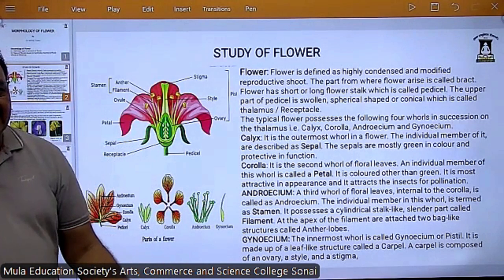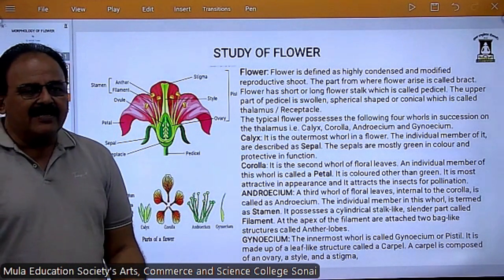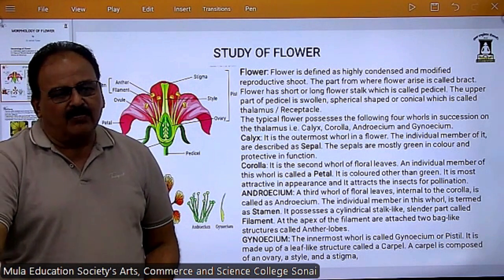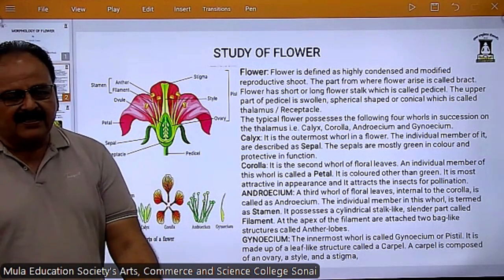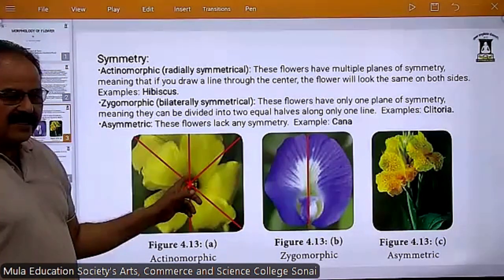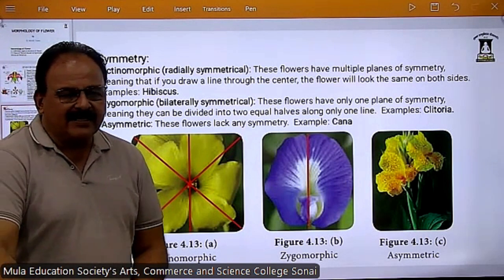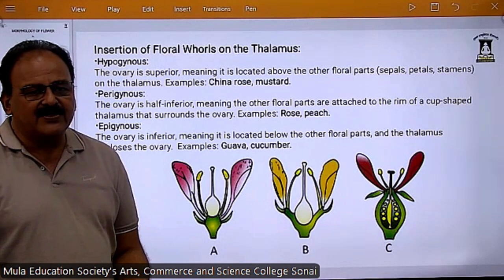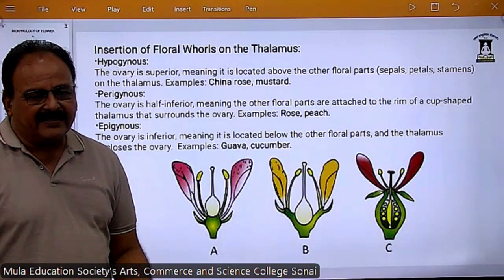Structure of Flower | Dr. Ashok Tuwar | FYBSc Botany | Sonai College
Calyx
Carolla
Androecium
Gynoecium